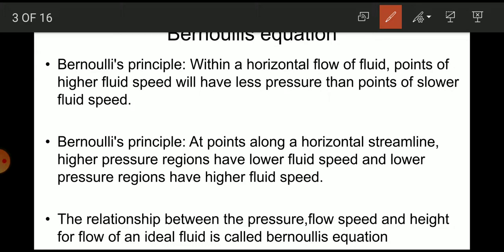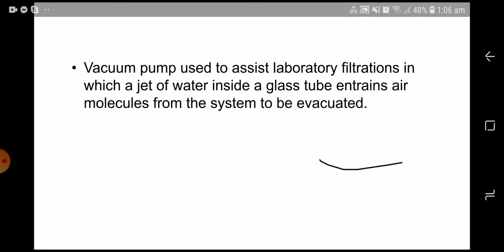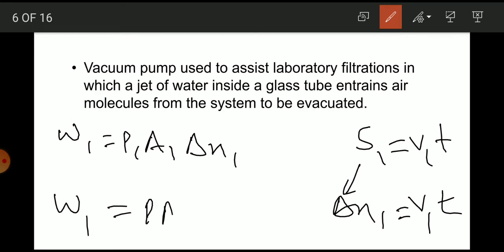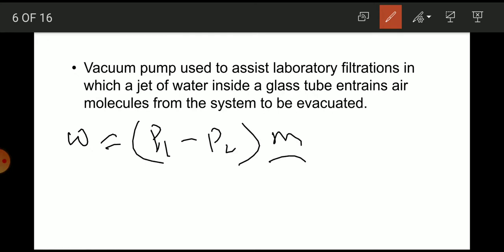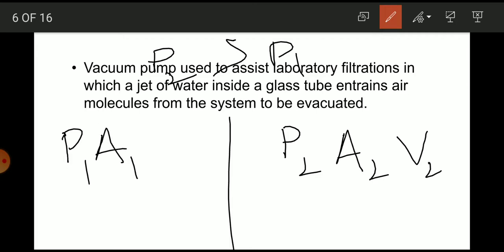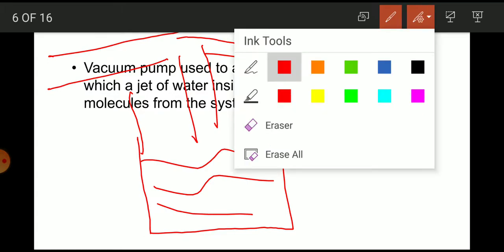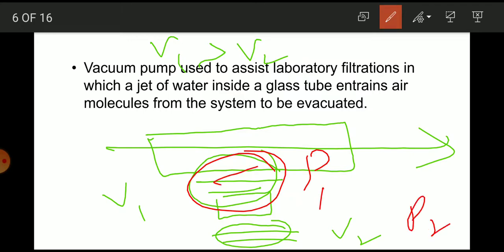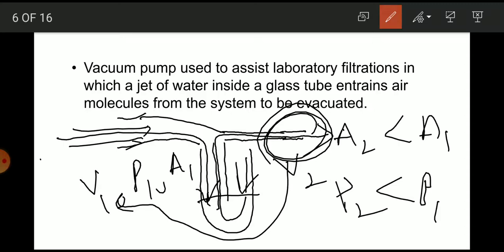Grade 11 lec #26 physics